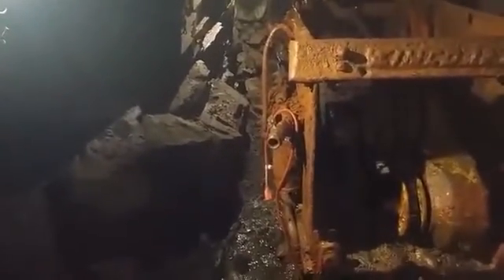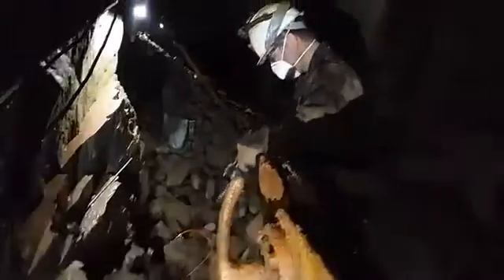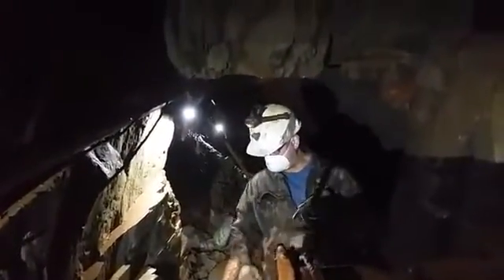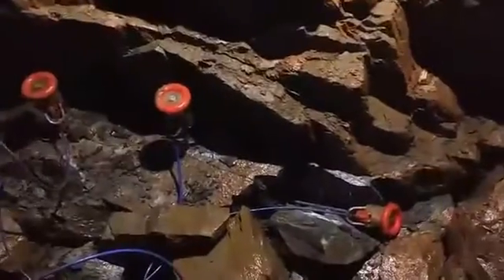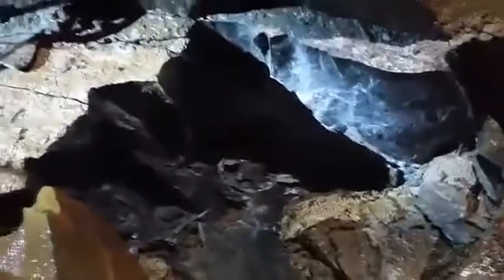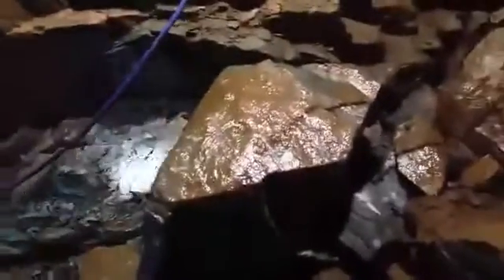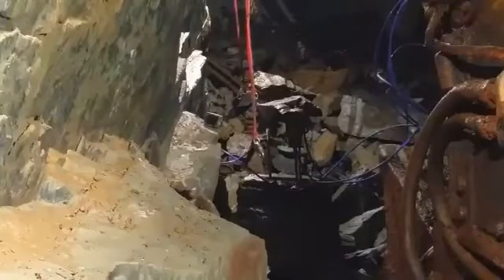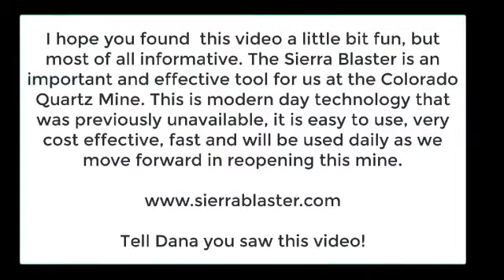ColoradoQuartzMineUsing the SierraBlaster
Famous Colorado Quartz Mine uses the SierraBlaster to strategically remove material.